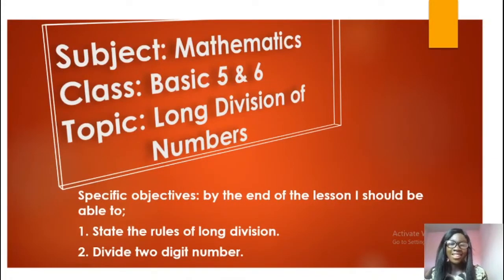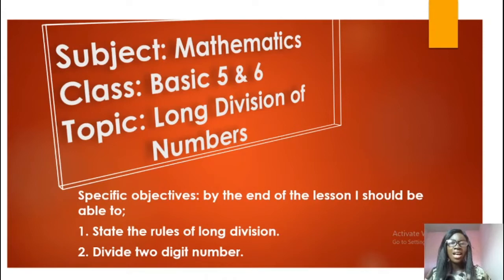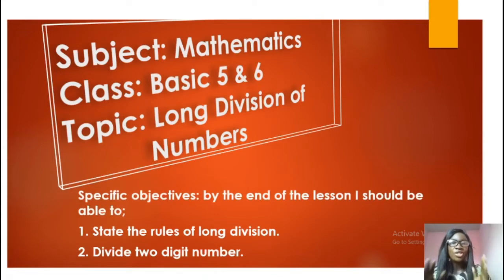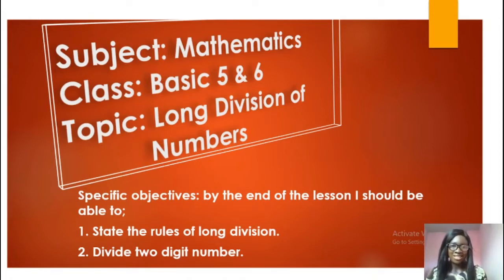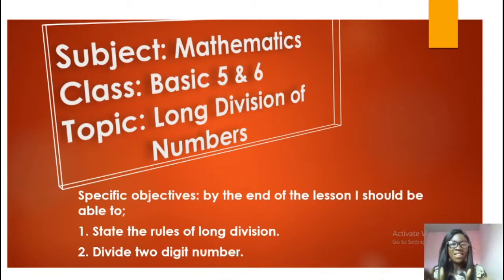Basic 5 Mathematics Wk5 L1